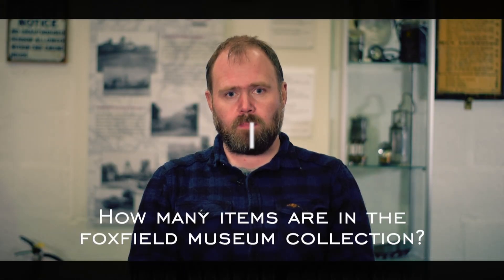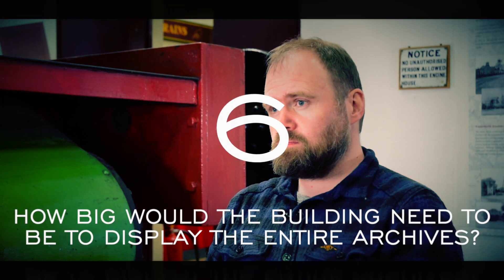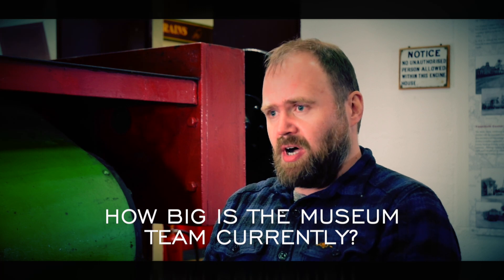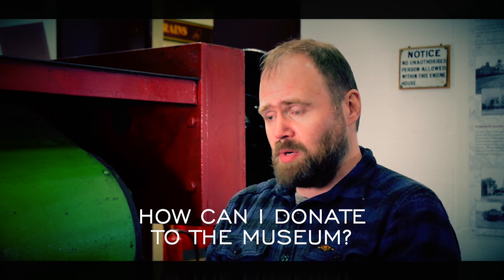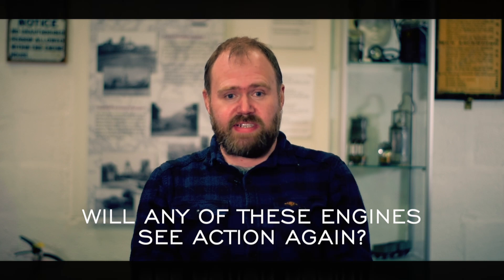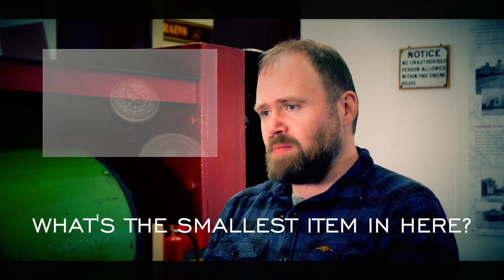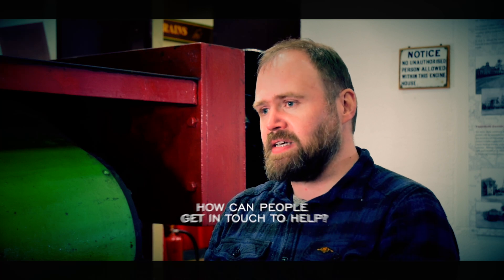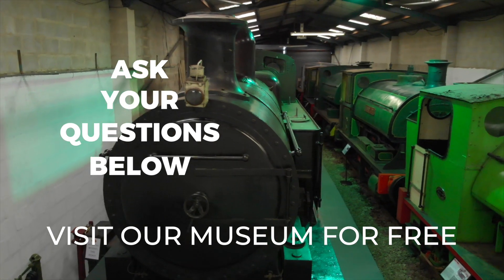20 Questions: Museum Edition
You'll never believe what the weirdest thing is that we have in our museum collection...

Anthony Dawson reveals in this edition of 20 Questions.